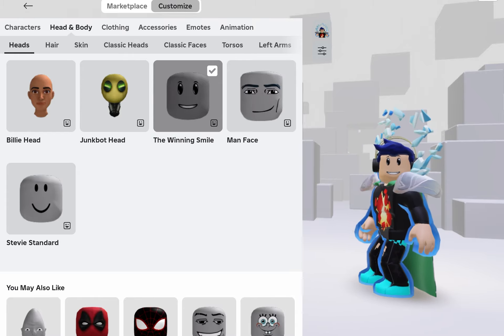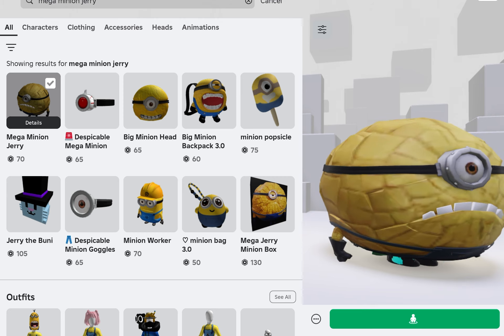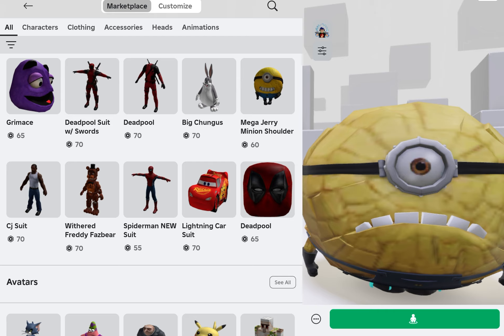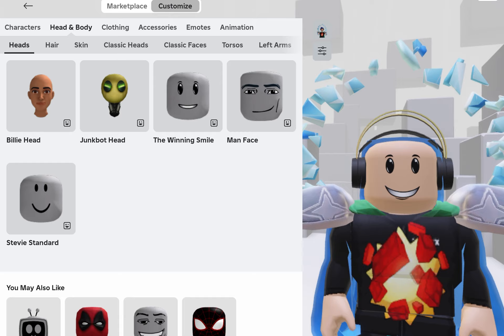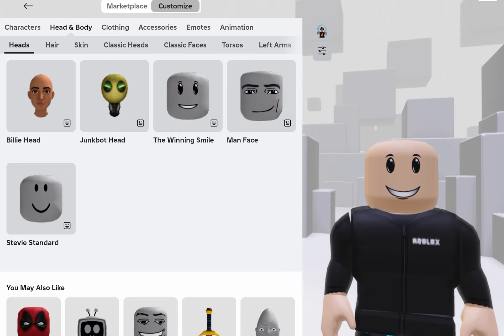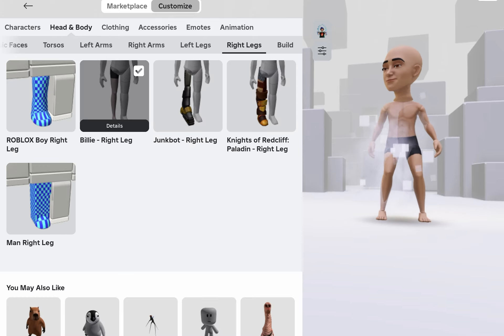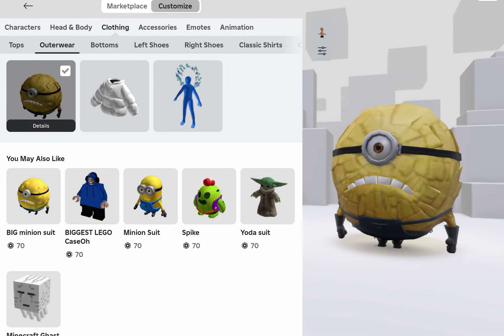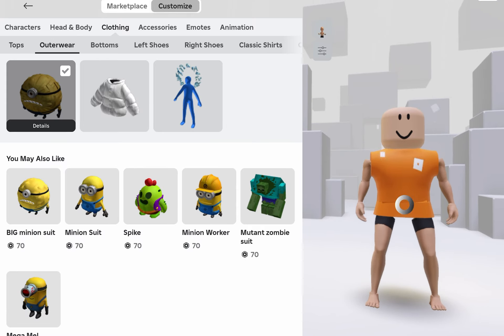How to get the perfect scale for mega minion Jerry [Roblox marketplace] credits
How to get the perfect scale for mega minion Jerry
Credits: